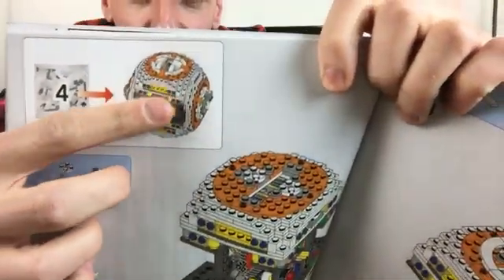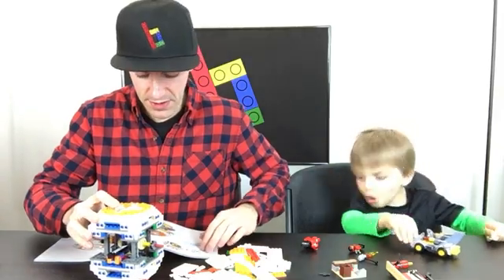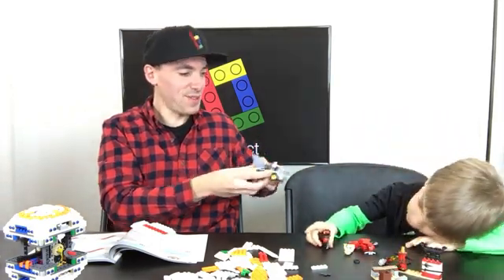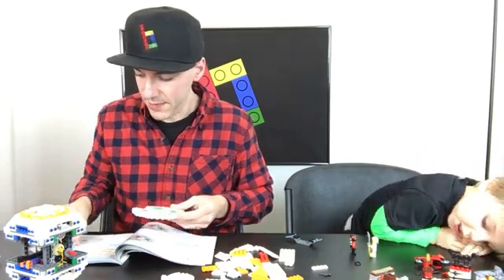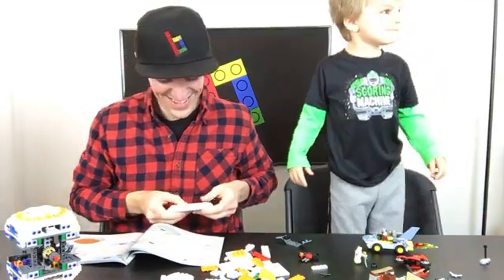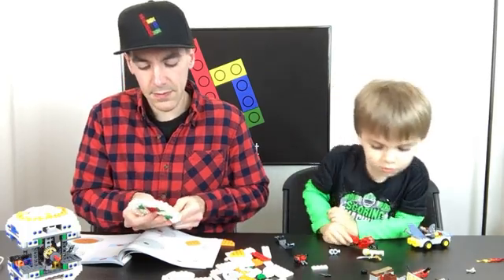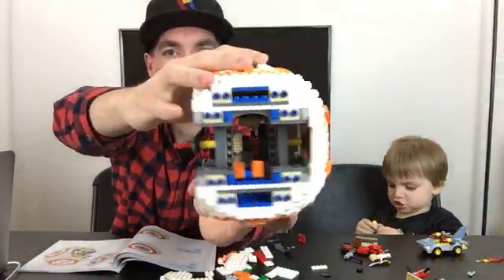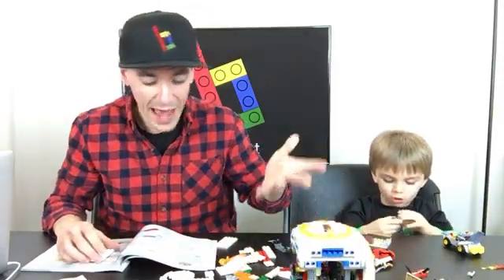BUILDING BB-8 BAGS 4 & 5! (Part 1)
This was cut short due to a technical issue.  Continued in Part 2.
Want to send us something for a video?  Mail to:
Greg & Clark